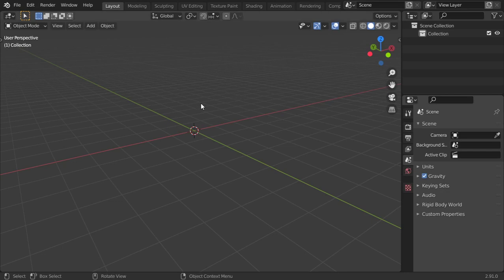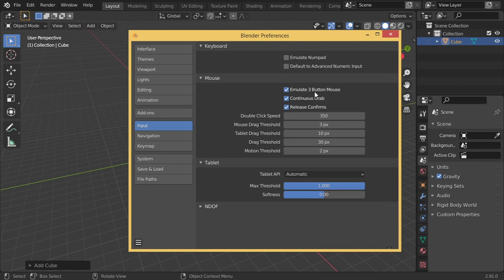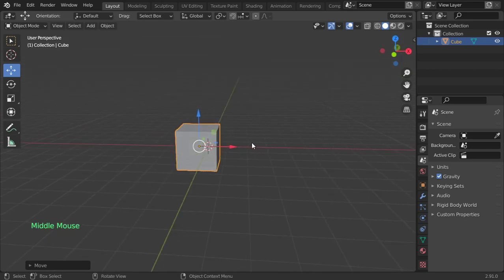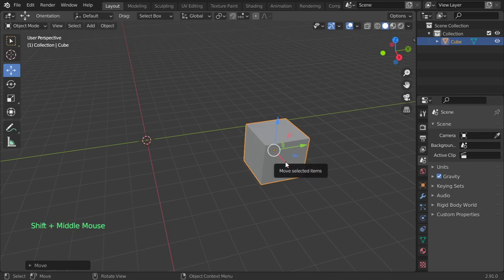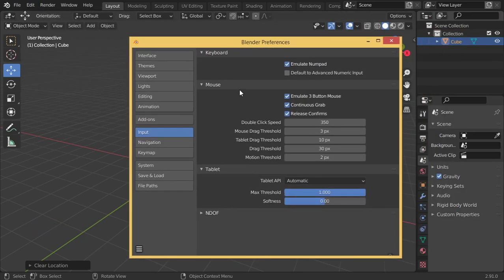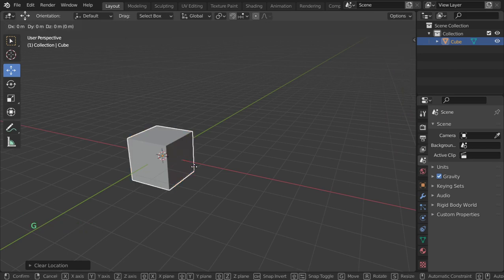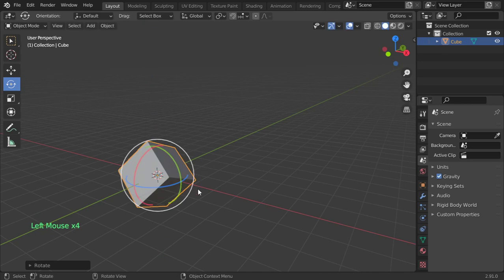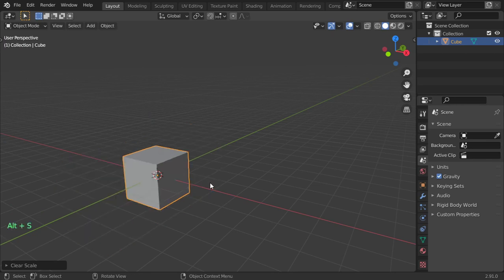Blender 2.9 for beginners #4 : Move, Rotate , Scale